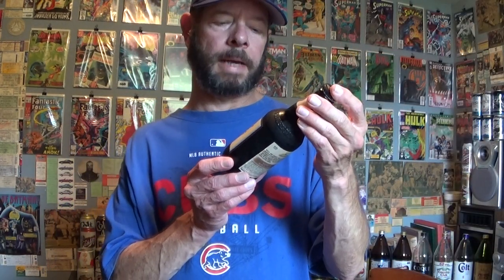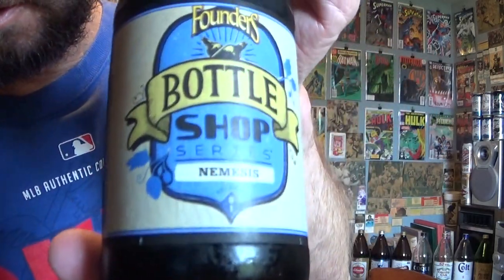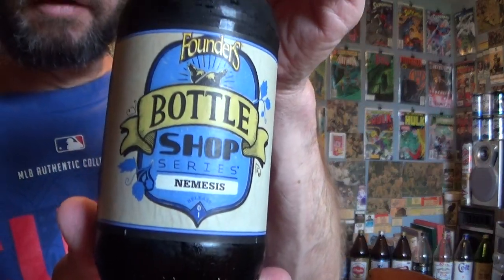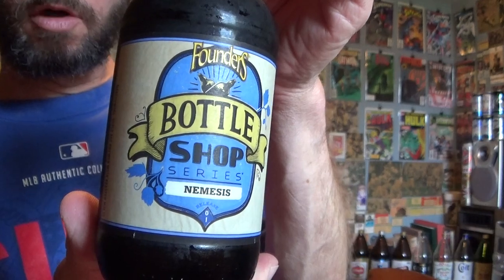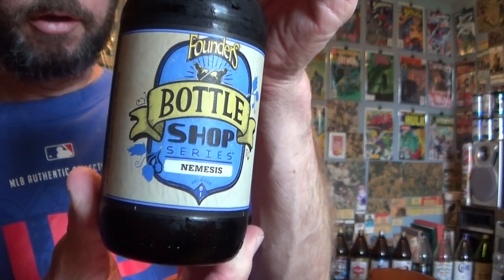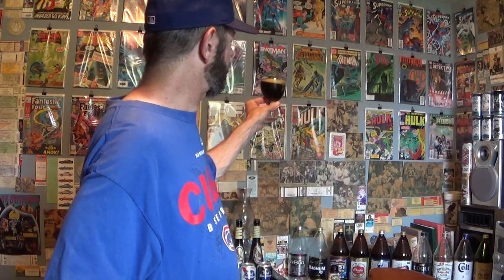Louisiana Beer Reviews: Nemesis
Founders Bottle Shop Series No. 1: Nemesis

 11.2% alcohol. 75 IBU. Sold April-August, 2021. Brewed in Michigan by Founders.

"What’s your Nemesis? Ours is a barleywine-style ale brewed with roasted malts and no shortage of hops for a pleasantly bitter, booming flavor. Pouring with a slight and subtle mahogany hue and a multitude of flavors that melt on your tongue – this is one Nemesis you’ll feel good about keeping around."